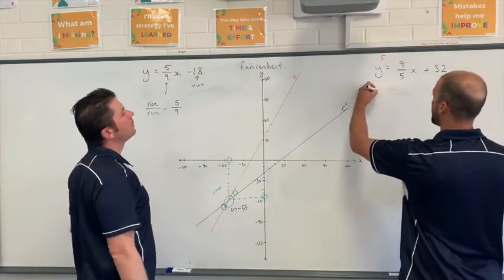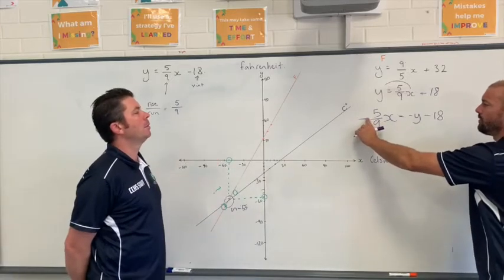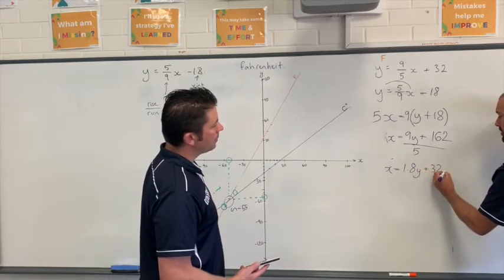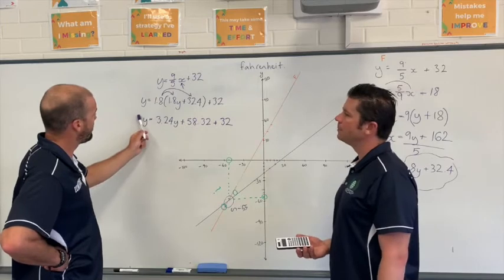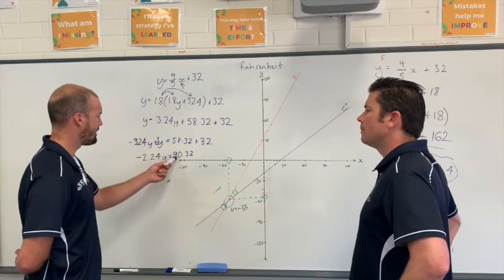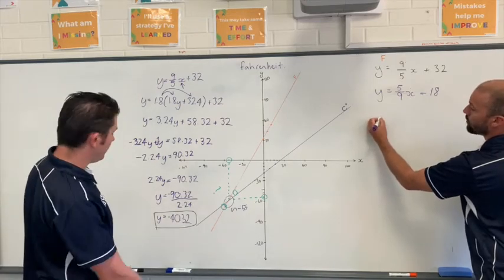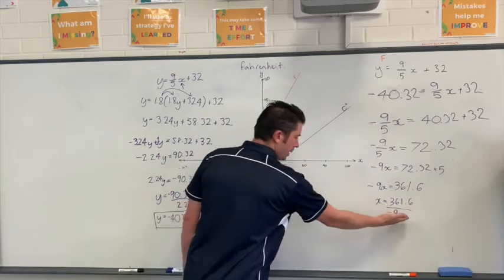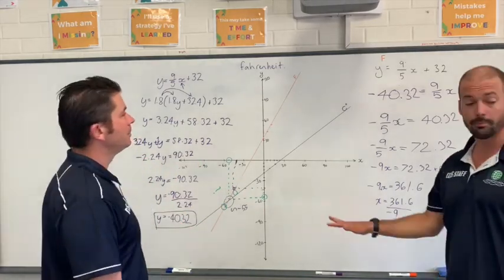Celsius and Fahrenheit Part 2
Finding the intersection of the Celsius and Fahrenheit graph by rearranging and substituting equations.